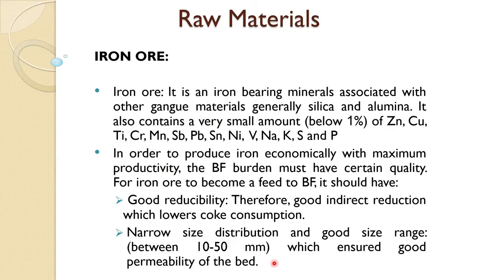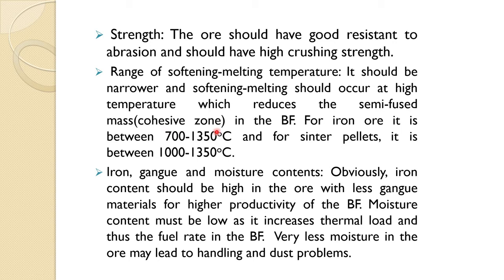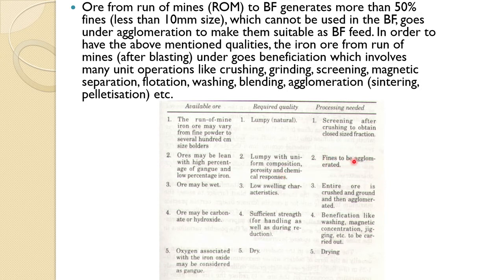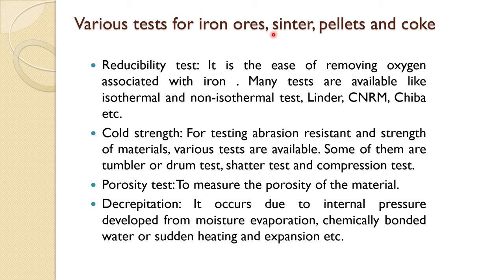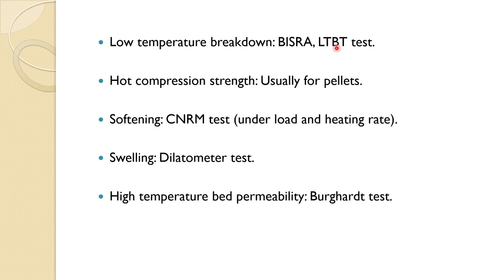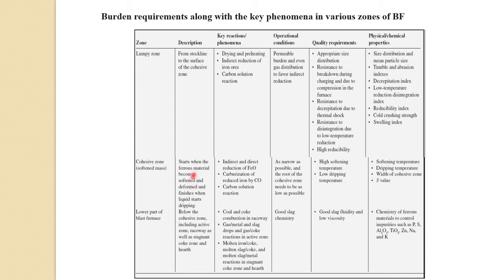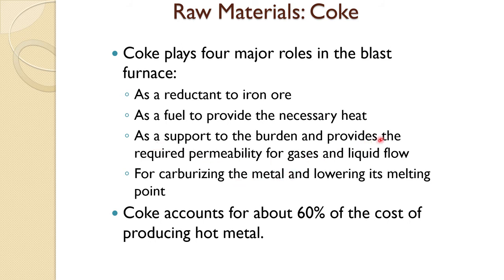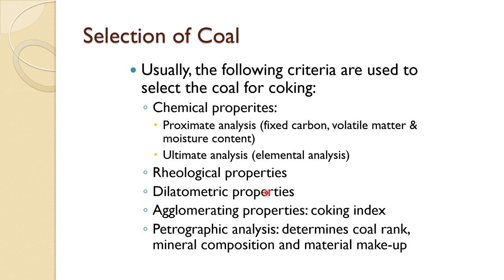lec 04 Iron Making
Introduction to Iron Making
                Raw Materials